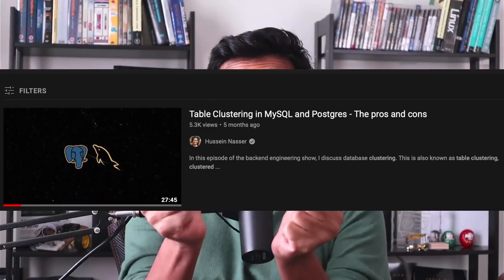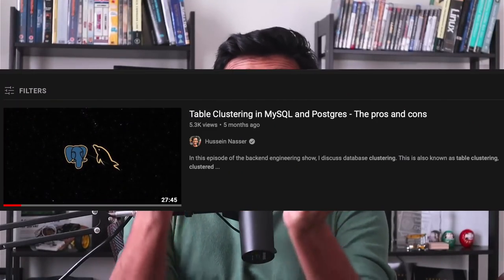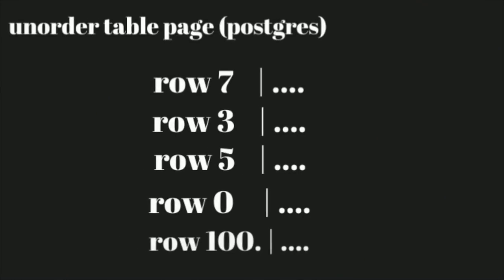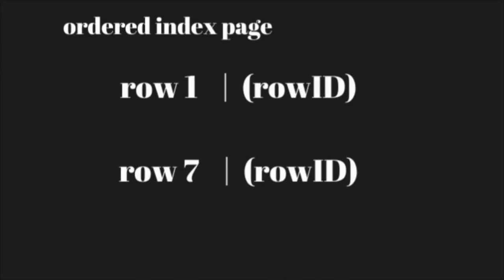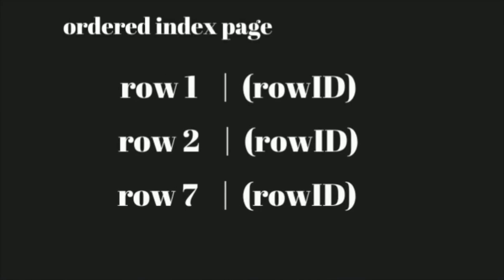Database page splits | The Backend Engineering Show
In this episode of the backend engineering show I discuss the ramification of index page splits which results in fragmented index yielding slow query performance when using indexes. I go through what a page is, how a page is read and written in the database and finally discuss the current solutions to address this problem such as reindexing, fill factor and choosing a good index key type.

0:00 Intro
1:50 What is a Page?
5:00 How to Read and Write a page
8:45 Batching Writes and WAL
11:45 The Order of Content in the Page
16:00 Page Splits
21:30 Solving Index Fragmentation
28:30 Summary

🎙️ Mic Gear
Shure SM7B Cardioid Dynamic Microphone

XLR cables

📷 Camera Gear
Canon M50 Mark II

Stay Awesome,
Hussein